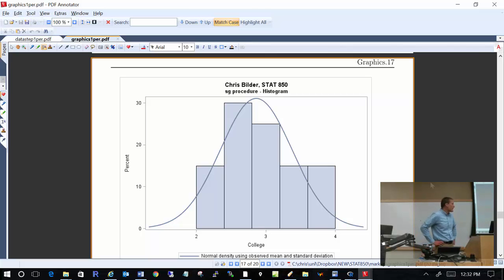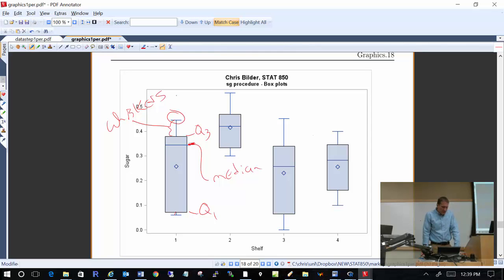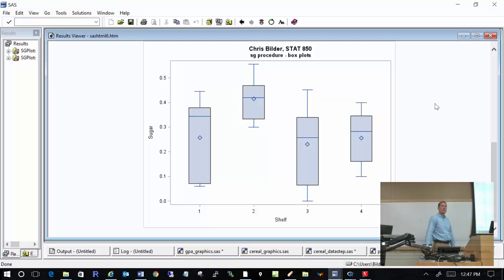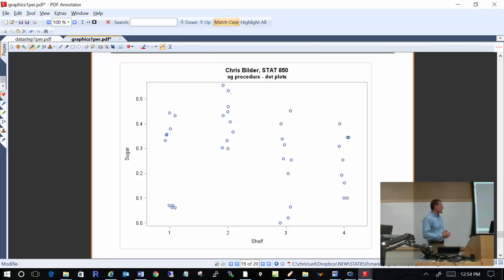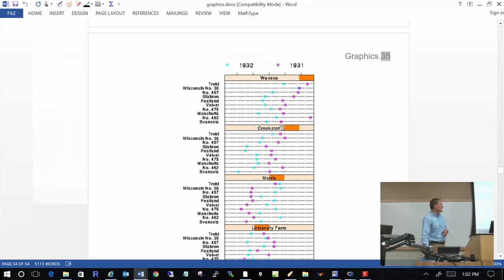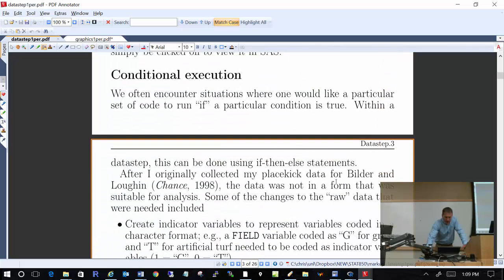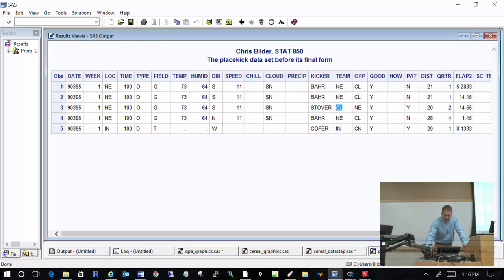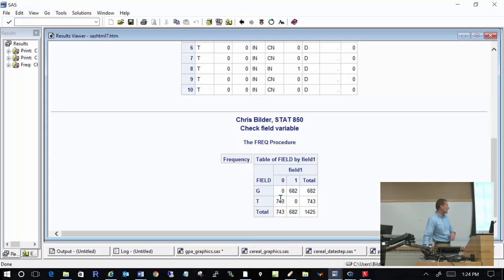Computing Tools for Statisticians - Class #6 (SAS)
for the lecture notes. The class continues with a discussion of proc sgplot for graphics and begins examining the data step more closely in SAS.